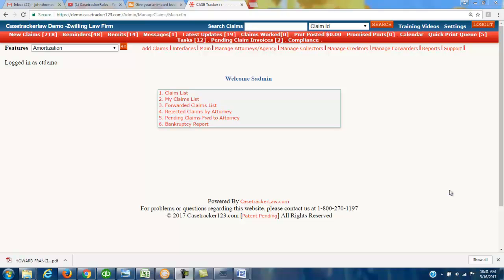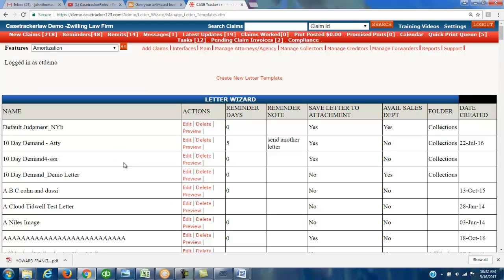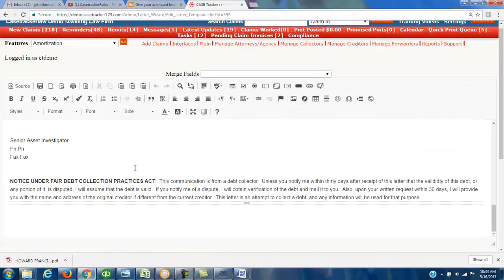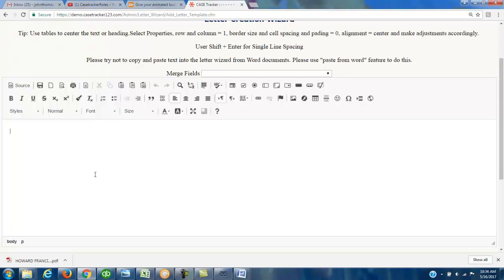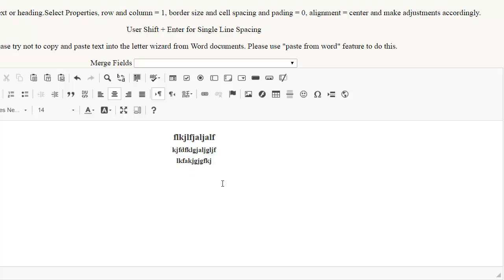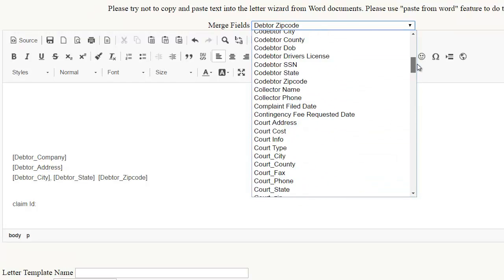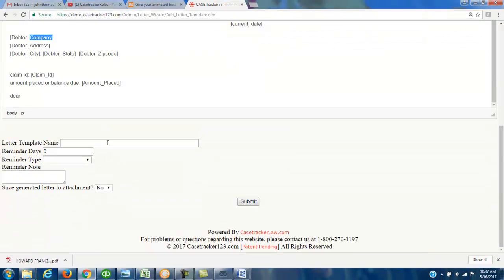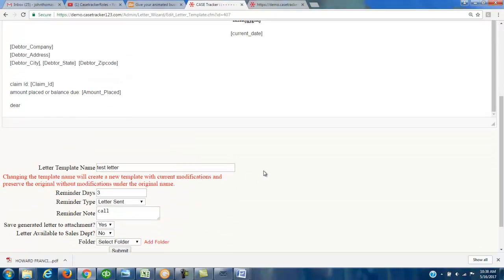Letter Wizard3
Instructions on how to use the letter wizard for debt collecting.  These  templates can be merged with debtor claim information.